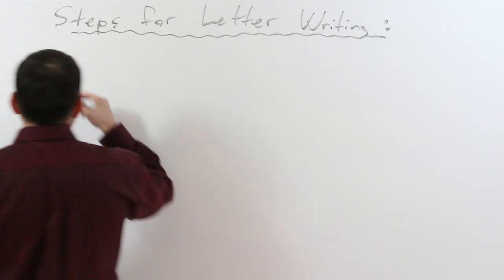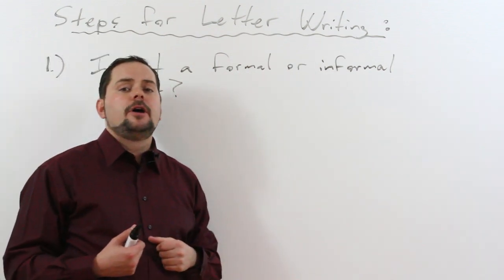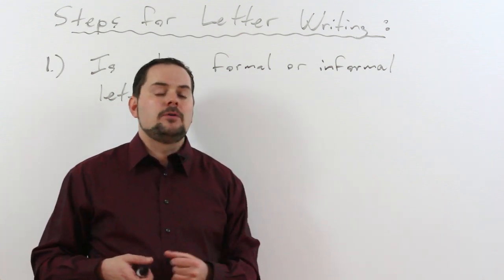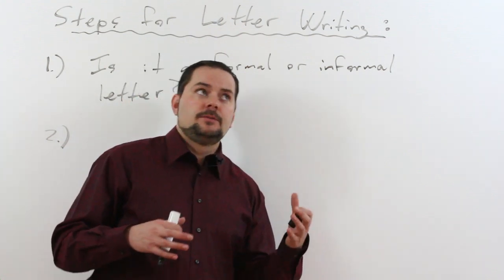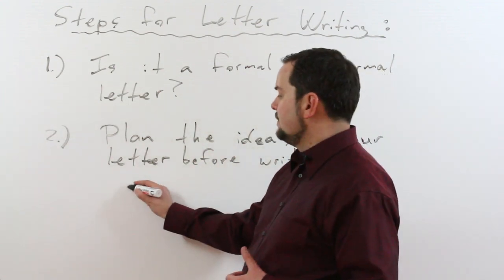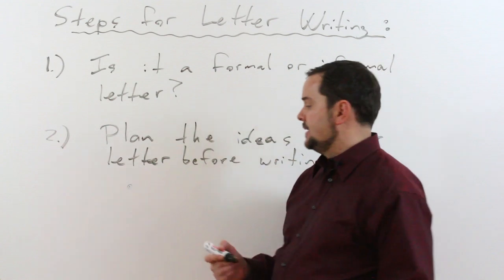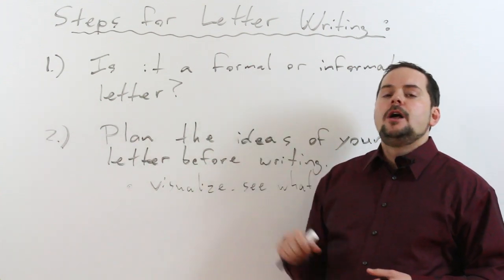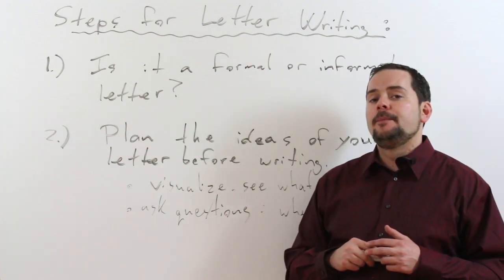General IELTS Task 1 Writing Steps get a high score PART 3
This video explains task 1 principles. It teaches important differences for formal and informal letters for IELTS task 1 writing: Part 3 (this video) -- an explanation for effective letter writing, Part 4 (next video) -- Example formal letter. This video is a part 3 of Task 1 writing strategies in a series that teaches the steps necessary to achieve a high score, between 7 to 9 on the IETLS task one writing question. Task 1 strategies focus on understanding the question, planning and structure with working example. This series will teach you the strategies that will help you to reach success on this question in the 20 minute time limit. It is worth 1/3 of the writing mark. Follow the instructions carefully and make sure to practice. It is important to try different types of question for the task 1, so you can think quickly and logically. Enjoy.